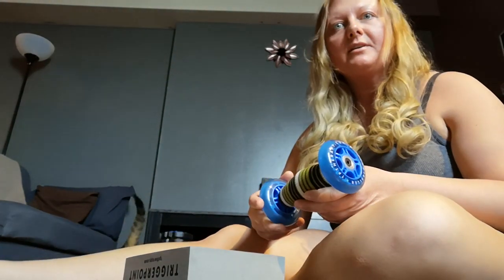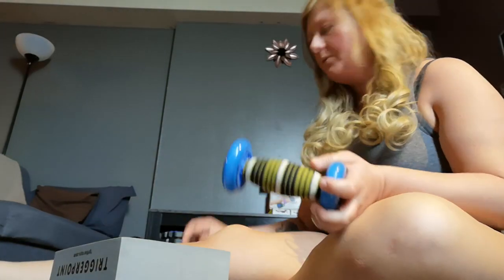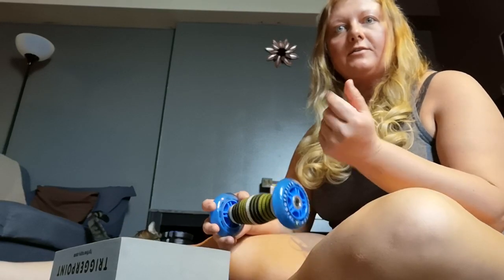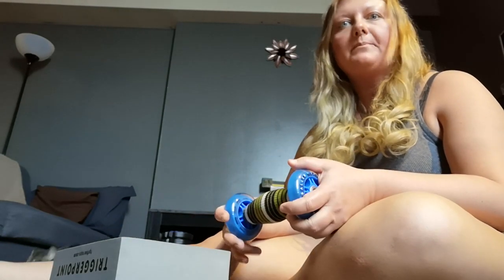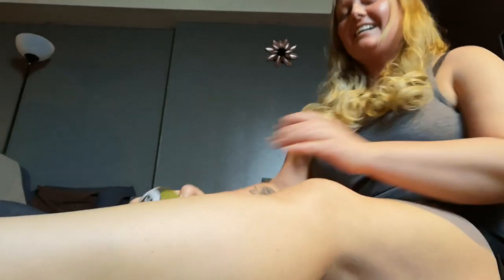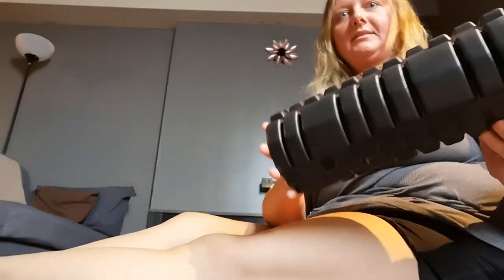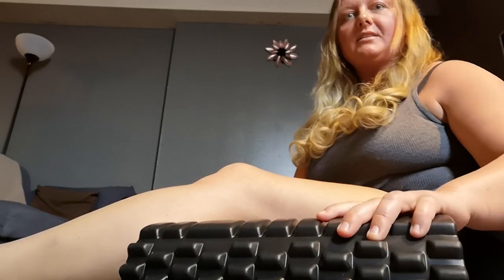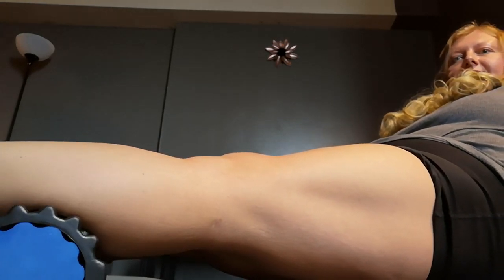How to massage and release your gastroc and hamstring muscles.. Calves and thighs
In this brief demo, I will show you how to release your trigger points and muscle strip the gastroc and hamstrings, with abit of hip in there with the foam roller at the end.. Also showing some trigger point tools everyone should own..